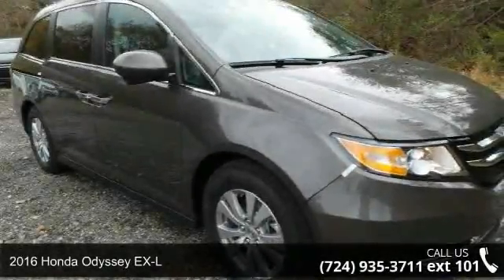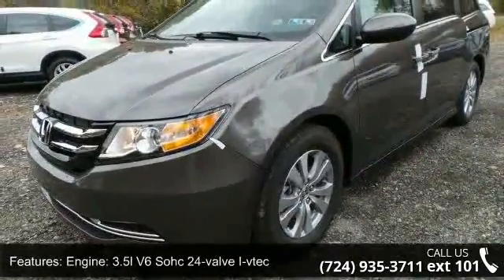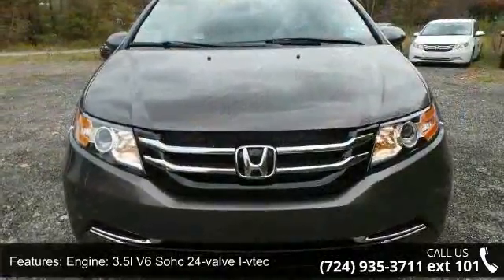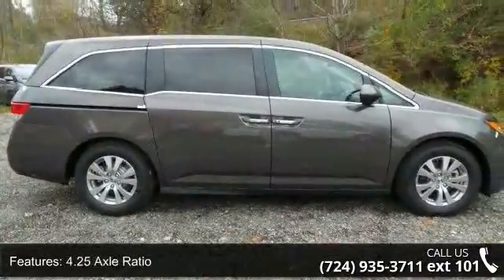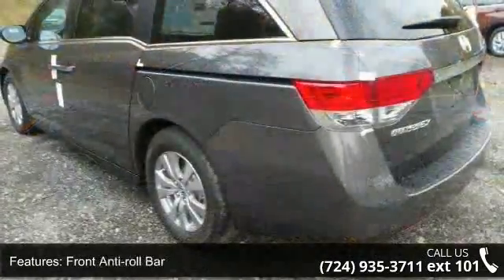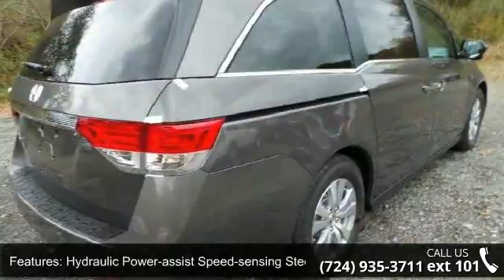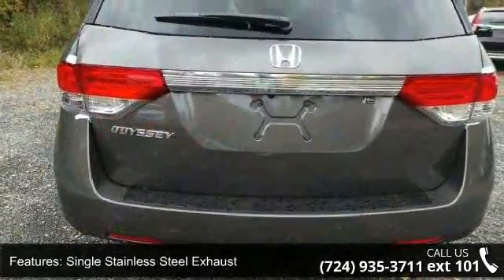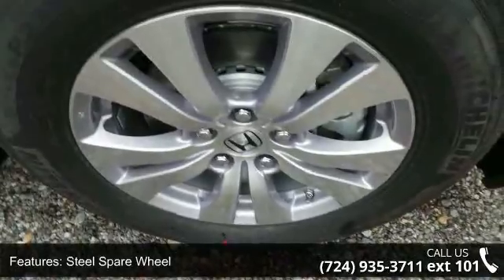2016 Honda Odyssey EX-L - Baierl Honda - Wexford, PA 15090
The Honda Odyssey has a wide, low stance with a modern aerodynamic feel. Its fresh, angled lines, combined with updates to its front end, grille, and rear taillights result in a bold design. Take into consideration its great records for reliability and safety combined with fact that it is enjoyable and comfortable to drive, and this is one vehicle should not be missed. Depending on the trim level you select, it can seat up to 8 passengers. The third row seats are split, and each seat can fold flat into the floor. The outside seats in the second row can slide towards the walls, so that three child safety seats can fit next to one another. The Multi-Function 2nd-Row Center Seat, on EX trims and above, can either fold forward to become a center console or slide forward 5.5 inches to enable a child seat to be closer to the driver and front passenger. Powering the Odyssey is a 3.5L V6 engine, with 248 hp.